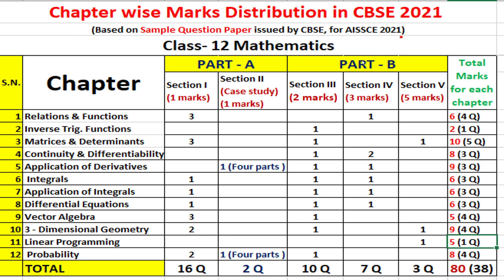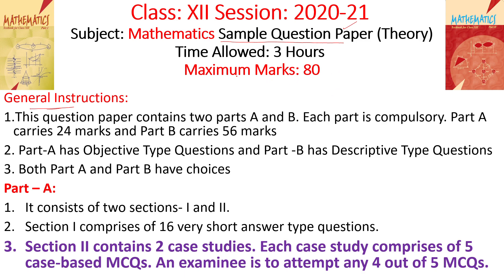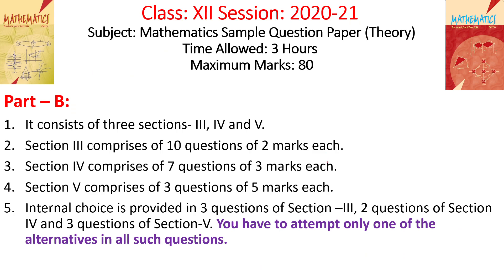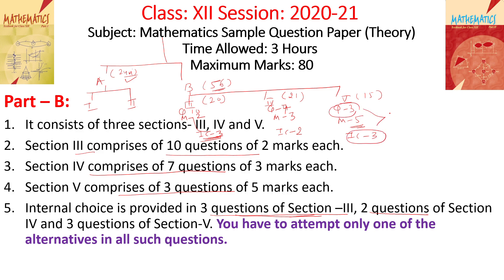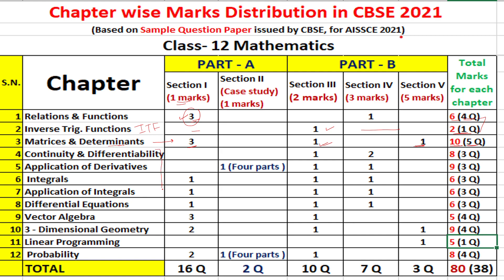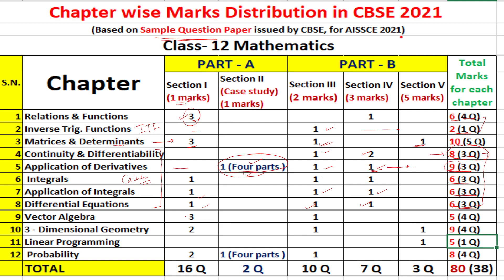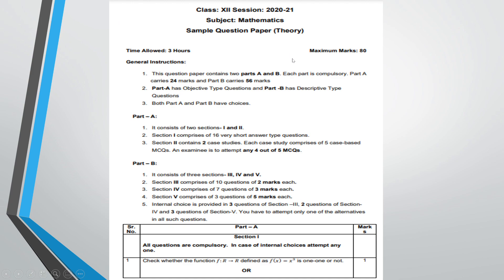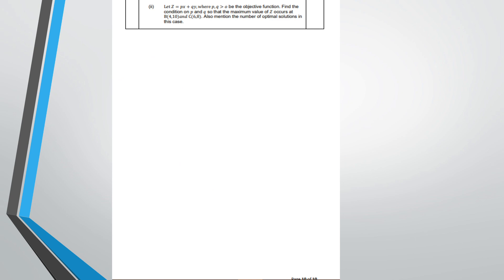CBSE Class 12 Maths Sample Paper 2021 Released | Paper Pattern Changed |Detailed Information 2020-21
CBSE Class 12Maths Sample Paper 2021 Released | Paper Pattern Changed | Detailed Information | New Sample Paper Pattern Analysis | I am sharing in this videos for 12 Mathematics. In today's video, I will teach you to prepare for CBSE Class 12 Maths Board Exam 2021 with the help of the new Maths Sample Paper. I will go through all the relevant questions on the sample paper with a proper explanation.
 This will help you to analyze the questions and prepare for the 2021 Board Exam. This revision will help you to plan for CBSE Class 12 Maths 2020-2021 Exam.
CBSE CLASS 12th STANDARD MATHEMATICS SAMPLE PAPER SOLUTIONS 2021 |  mathematics analysis.
In this video, I'm going to GIVE INFORMATION about the CBSE class 12 mathematics latest sample paper 2021.
 Dinesh Kumar Vyas